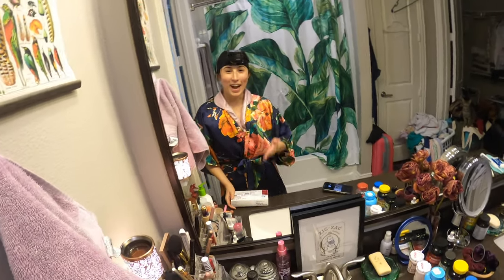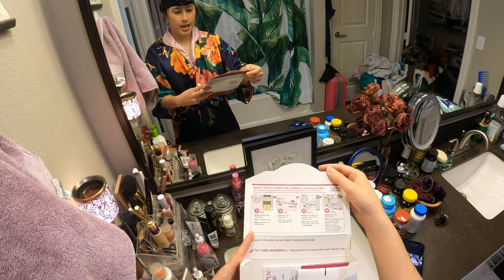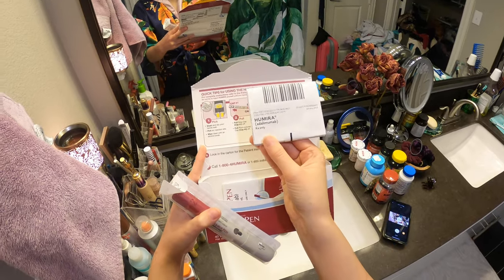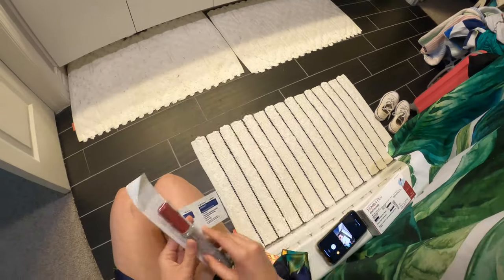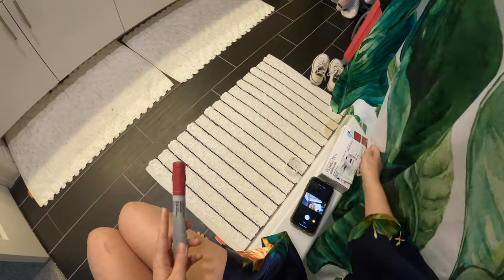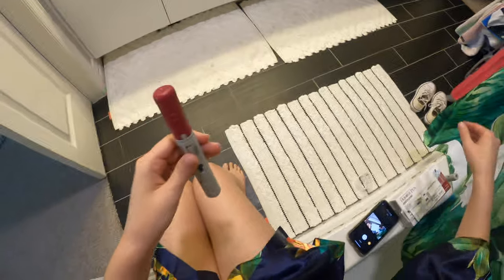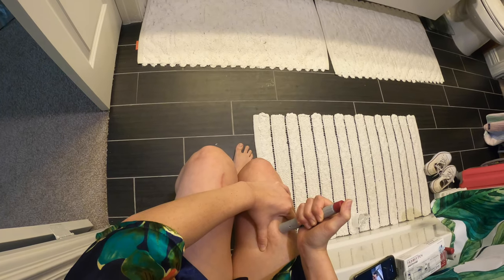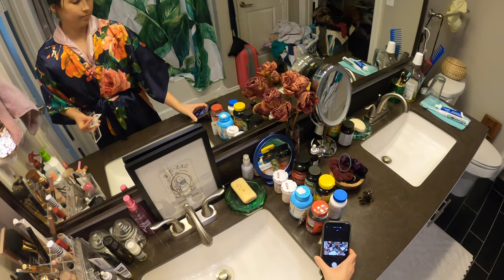Injecting Humira/Adalimumab Pen (4K POV Video)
I use a GoPro HERO 8 to film my biweekly Humira injection.
Always follow the instructions given to you by your doctor, nurse, or AbbVie ambassador! This is just my experience with Humira. Also I'm in several support groups on Facebook which have been wonderful to get questions answered and feel like I have a community ❤️💉